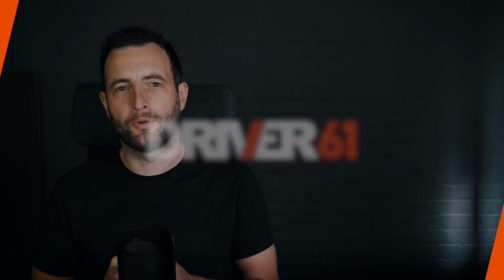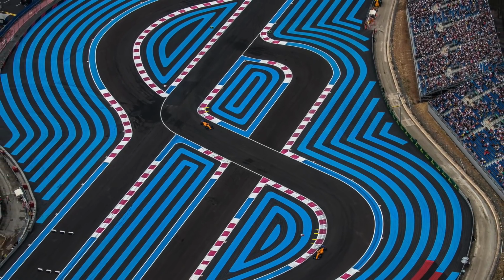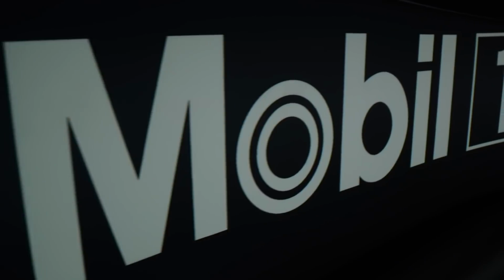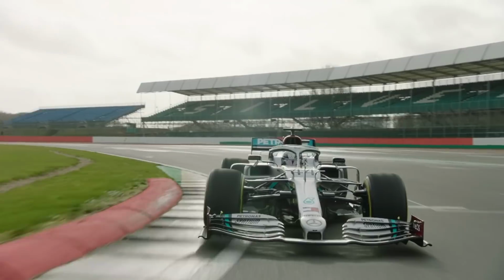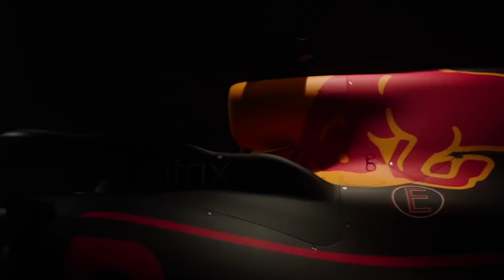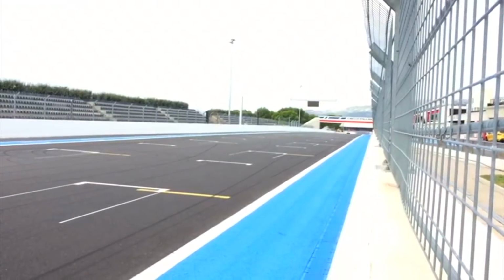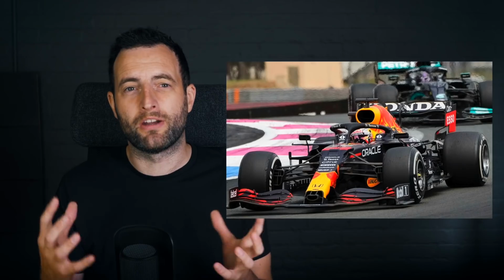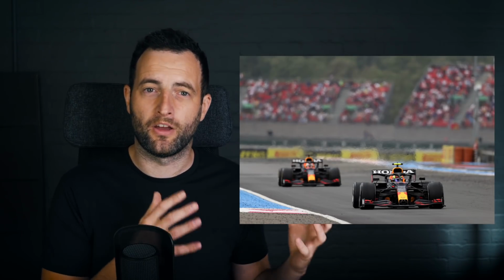The Tiny Factor that Lost Max Verstappen the Lead | French Grand Prix Explained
How did Max throw away P1 at turn 1? What causes pro drivers to make mistakes like this?

With two title rivals sharing the front row, our return to France after two years produced a race to remember!

I break down the number of factors that lead to Max Verstappen's mistake, letting Lewis Hamilton through into the lead of the race.

📺 F1 Driver’s Technique Explained

📺 F1 Engineering

🏎️ Track & Racing Driver!

🏁 Sim Racers!